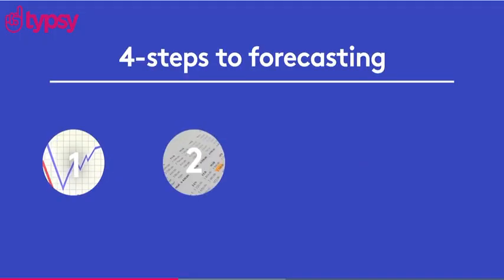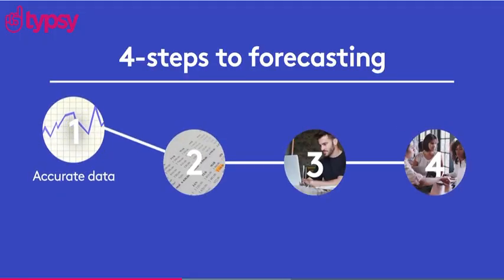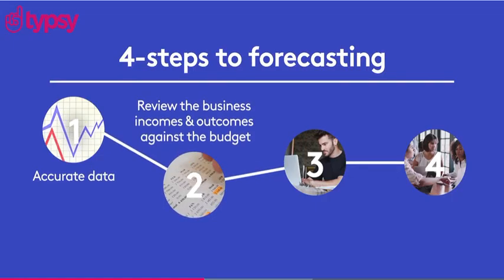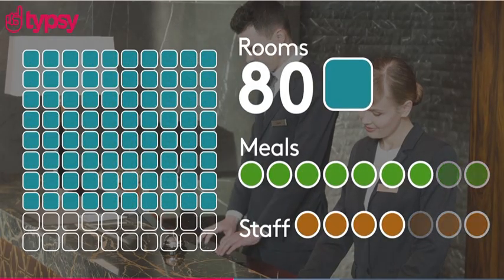Forecasting🧑‍💻 Sales & Expenses 📊 | Hotel Finance Guide for Smarter Business Decisions#hospitality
Forecasting sales and expenses is one of the most critical skills for running a successful hospitality business.
In this professional hotel finance training session, you’ll learn how to forecast accurately, make informed decisions, and protect your business cash flow—even in uncertain times.

This lesson explains why forecasting matters, how it differs from budgeting, and the four essential steps to creating an effective sales and expense forecast. Whether you’re a new manager or a non-finance professional, this guide will help you turn numbers into actionable insights.

The difference between budgeting and forecasting

Key challenges in forecasting hospitality revenue

Four proven steps to build an effective forecast

How forecasting helps with cash flow, profitability, and planning

🎯 Ideal for:
Hotel managers, department heads, hospitality professionals, non-finance managers, and aspiring leaders looking to strengthen their financial decision-making skills.